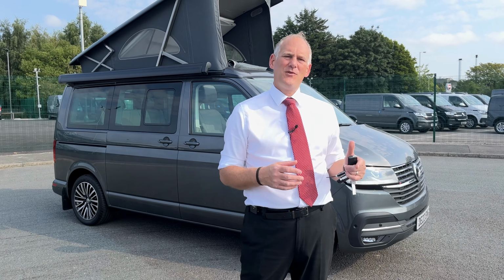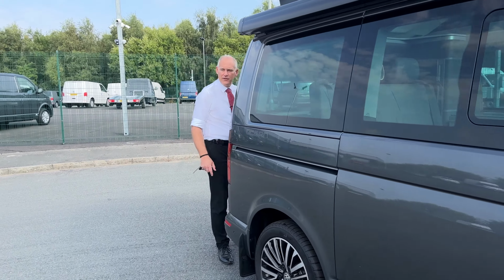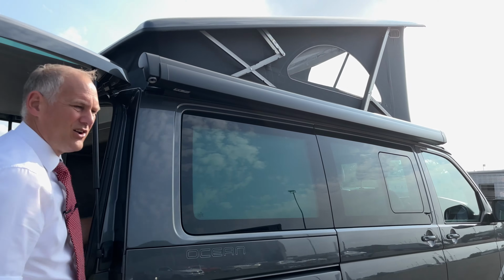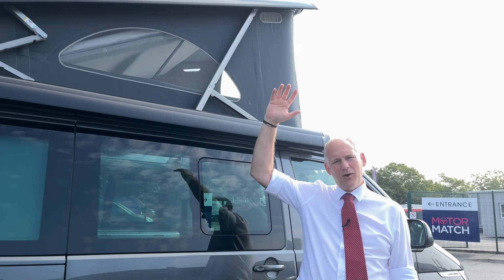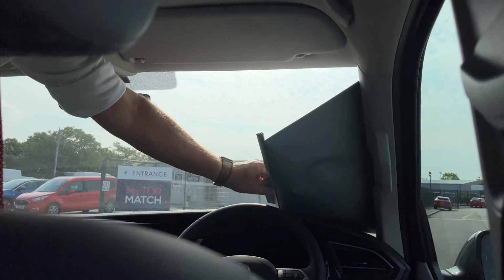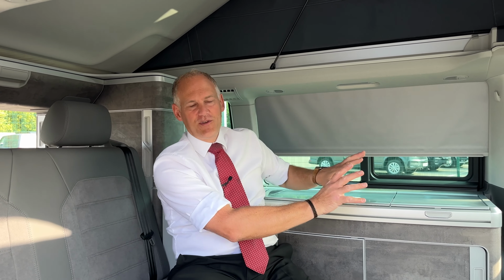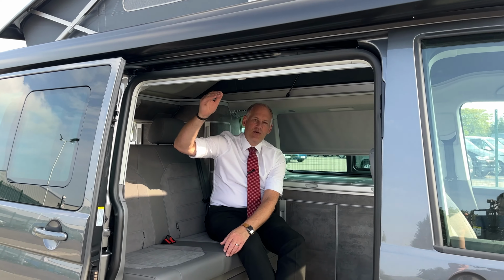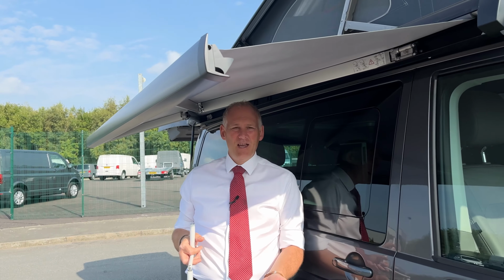Staying Cool in a VW Campervan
Today we're looking at how to stay cool in a VW campervan. This is a question that comes up every summer and the biggest reason people ask is because the air conditioning on a VW California *doesn't* work unless the engine is running, which isn't practical on a campsite.

So, here are my tips on how to stay cool in the warmer months when you're in a VW California or other campervan.

In a few months, we will do another video on how to stay *warm* in a campervan, but this will be specific to VW Californias and the heating systems in the California range.

Let me know what you think - do you have any tips to stay cool? Leave a message in the comments!

Let us know if you have any questions about this video or the channel by leaving a comment!